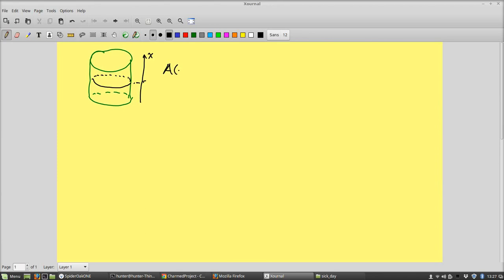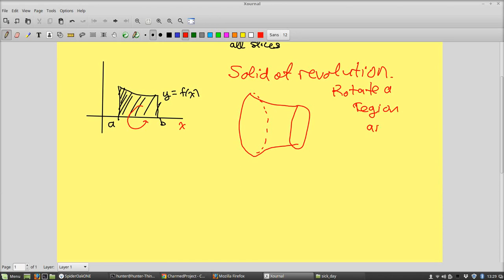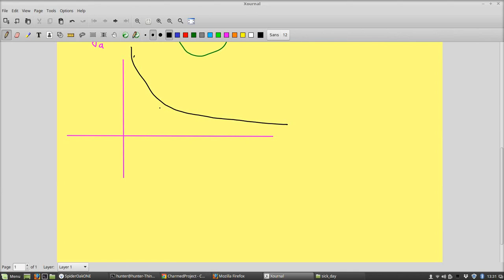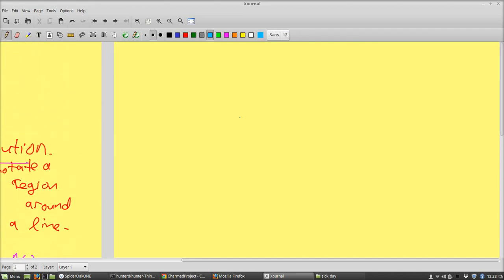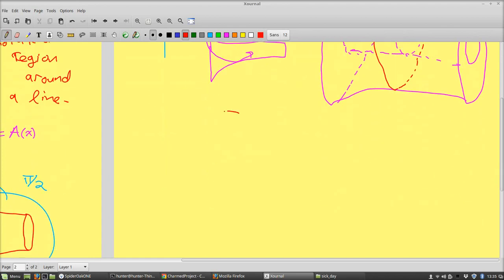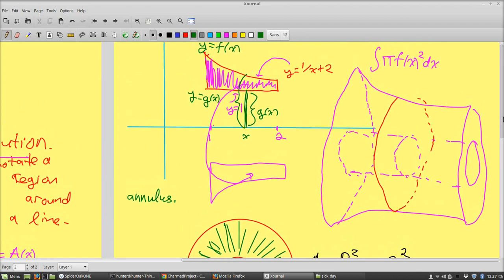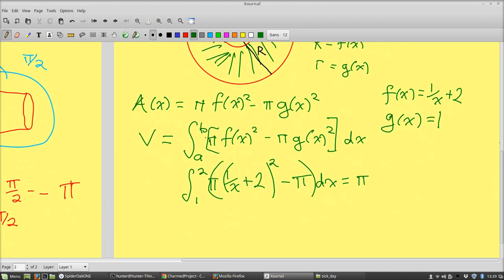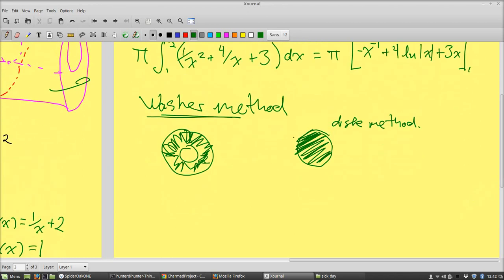Solids of Revolution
An introduction to solids of revolution